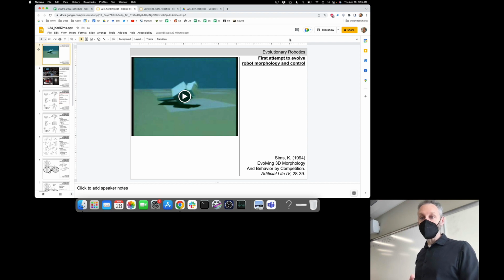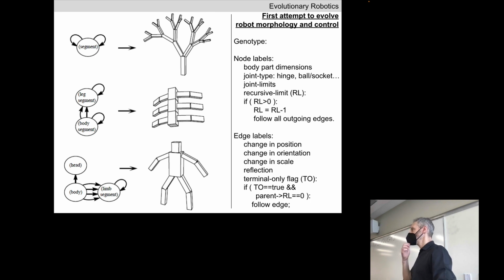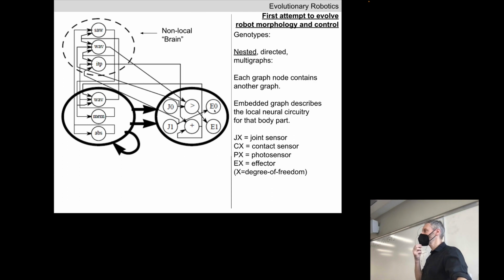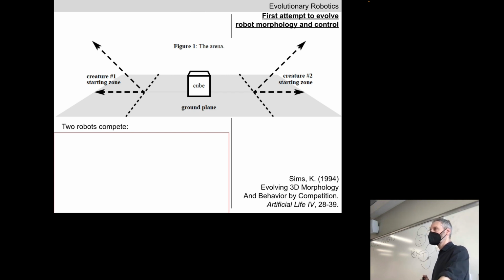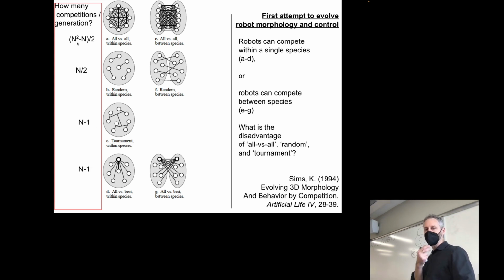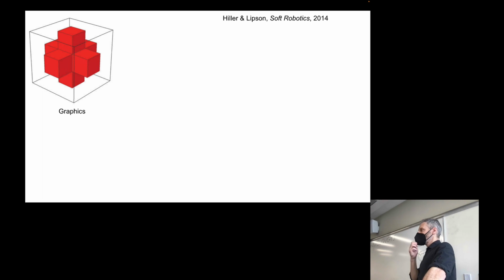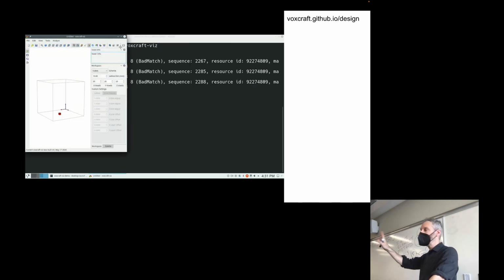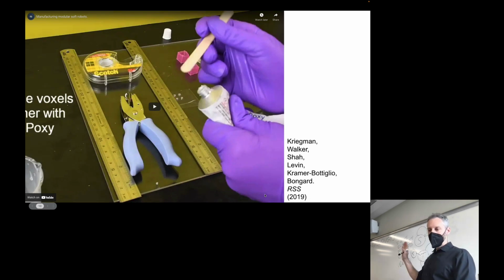Evolutionary robotics. Lecture 25. Thurs Apr 28, 2022.